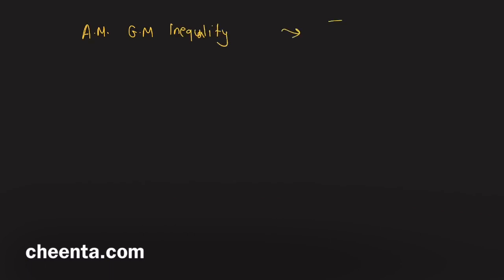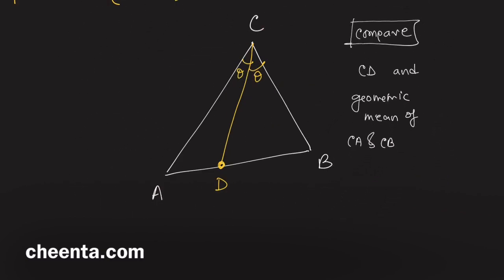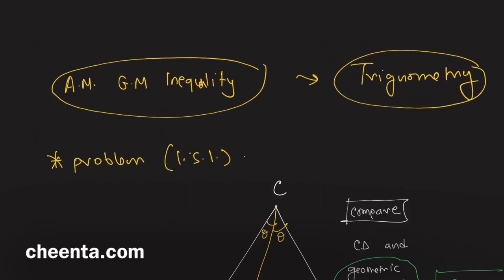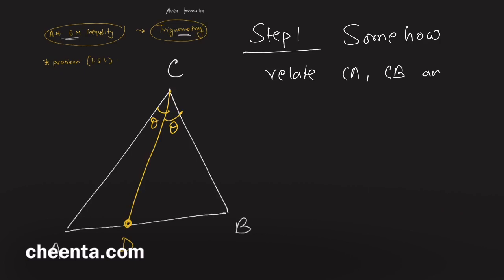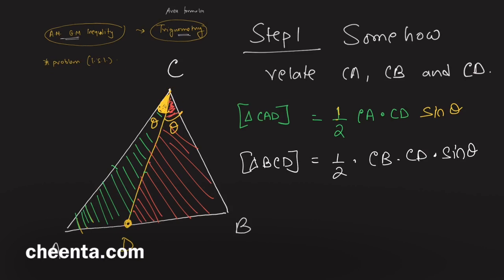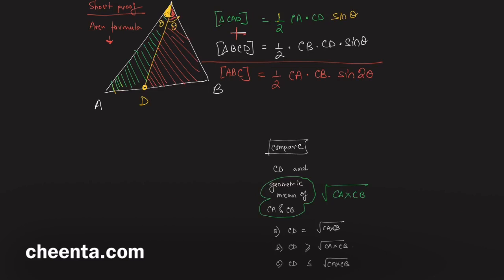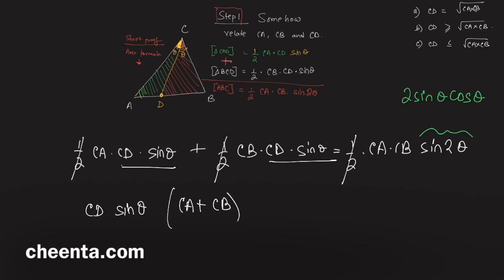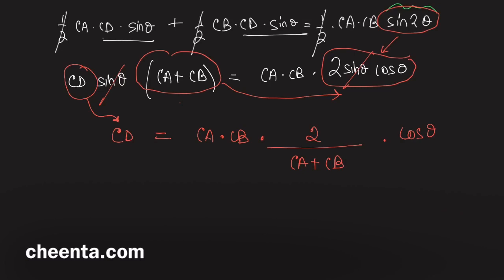AM GM Inequality and Trigonometry || ISI Entrance || TOMATO 442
In this video, we are going to learn the AM GM Inequality and its relation with Trigonometry.
This Problem appeared in ISI Entrance exam.

Happy learning!